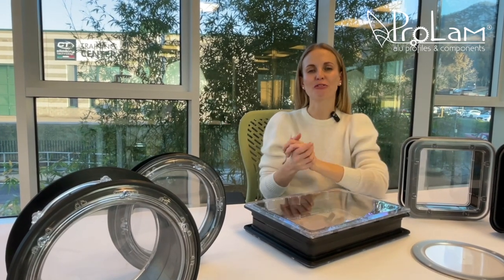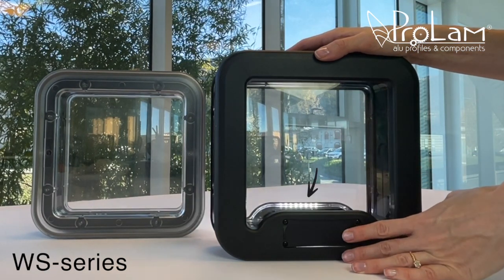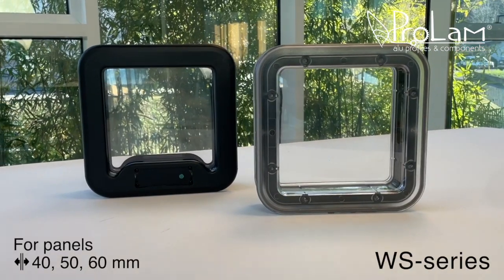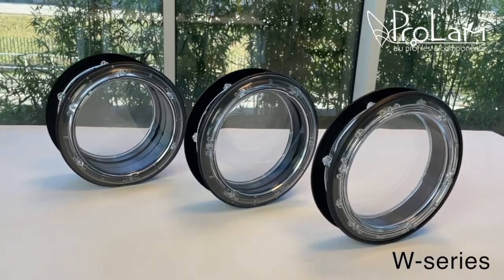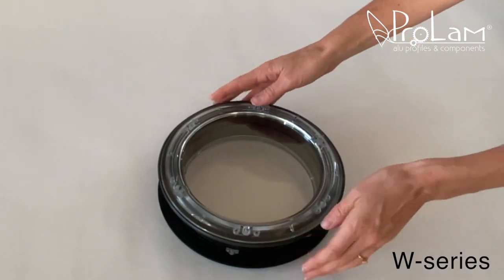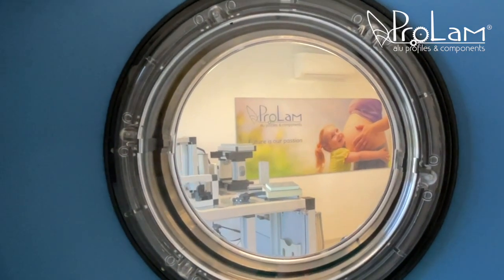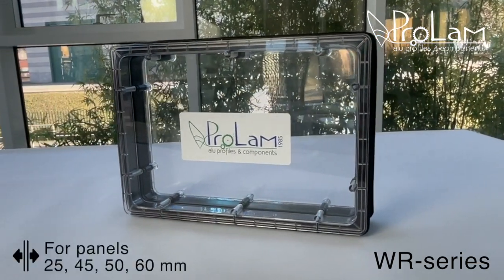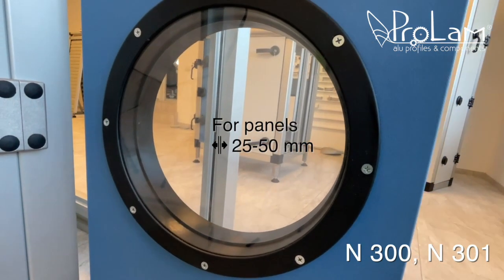Portholes bestsellers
In addition to manufacturing a diverse range of products for air handling units, Prolam also specializes in designing and production of portholes. We offer a wide variety of portholes.

Contact our sales managers for more information.